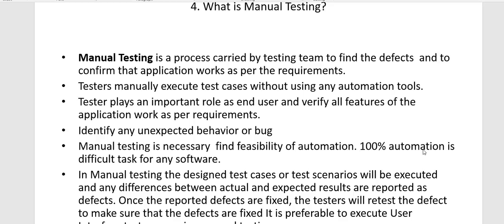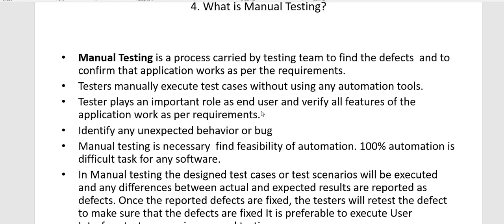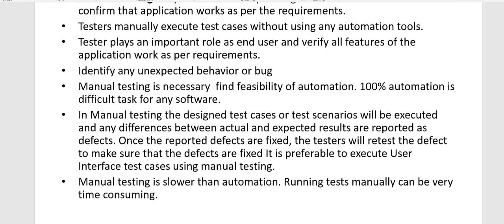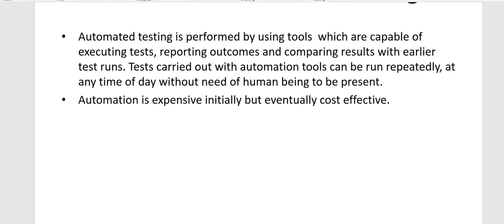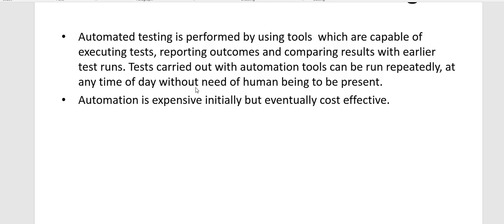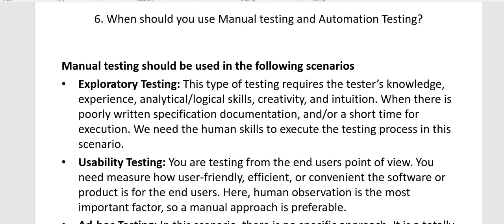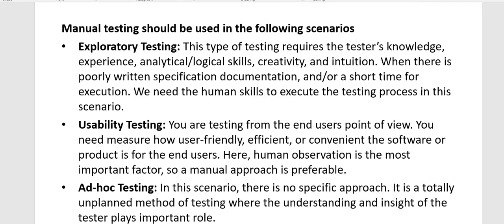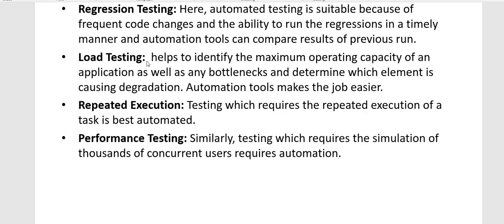Manual Testing Vs Automation Testing